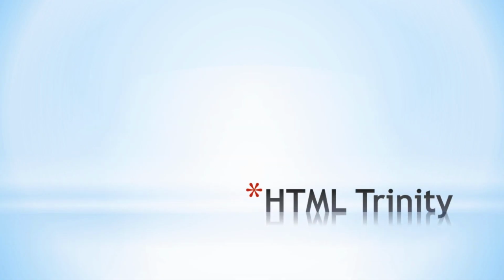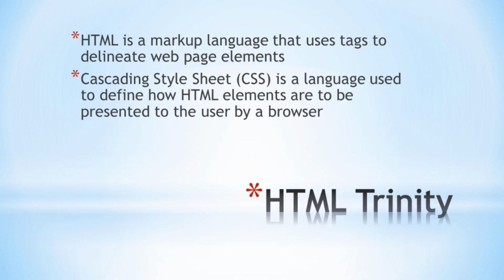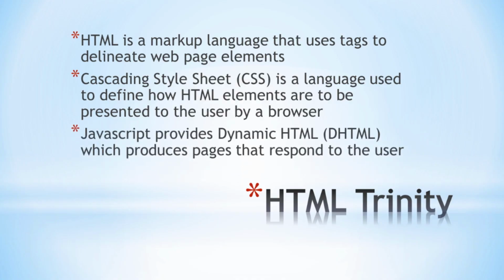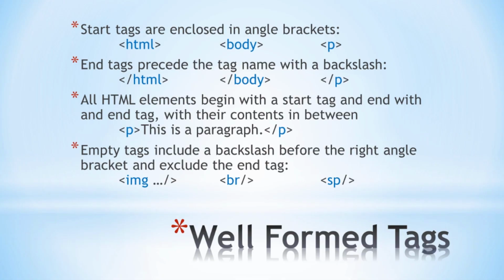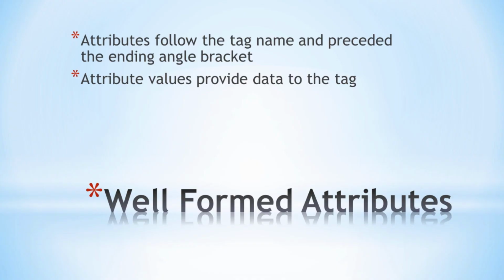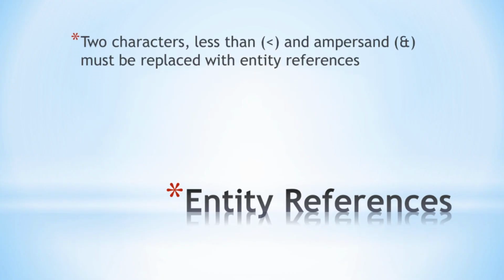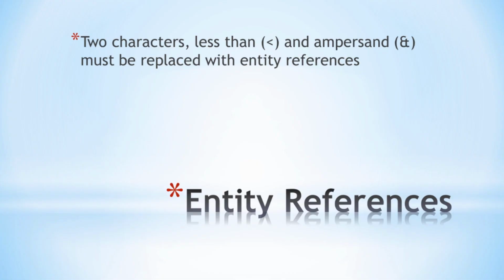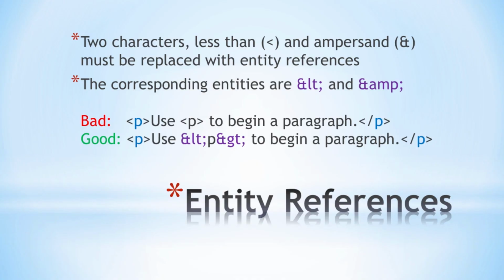Writing Well-Formed HTML for Beginners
Learn how to write well-formed HTML that is easier to read, maintain, and process correctly by web browsers. In this beginner-friendly HTML tutorial, I explain the relationship among HTML, CSS, and JavaScript and demonstrate proper HTML tag structure, attributes, and entity references to help you create cleaner, more reliable web pages.

* How HTML, CSS, and JavaScript work together
* How to write well-formed HTML tags
* How to structure HTML so it is easier to read and parse
* How to write attributes correctly
* How and when to use HTML entity references

Want to learn more about writing, creating, and self-publishing books?

My book, "Writing, Self-publishing and Marketing an Amazon Book with ChatGPT AI," walks you through using ChatGPT, Microsoft Word or Google Docs, Grammarly, Amazon KDP, self-publishing, and book marketing.

Want step-by-step video training on using ChatGPT to write and self-publish a book?

Writing a Book with ChatGPT AI + Amazon KDP Self-publishing

Chapters

00:00 Introduction
00:12 HTML, CSS and JavaScript
02:35 Well-Formed HTML Tags
05:59 Well-Formed Attributes
07:18 Entity References

---Brian